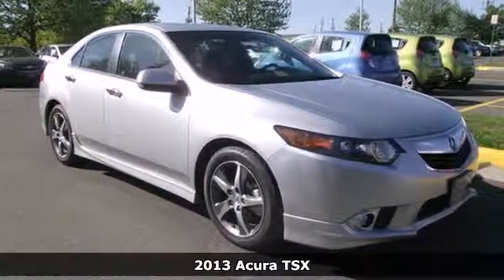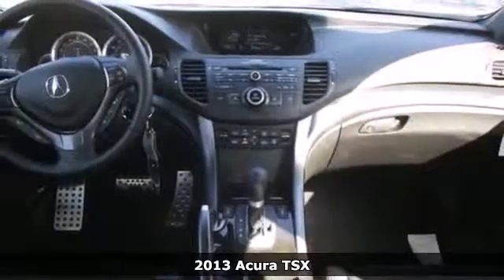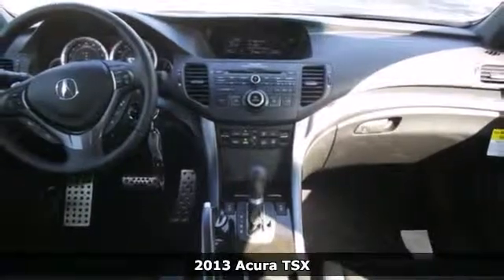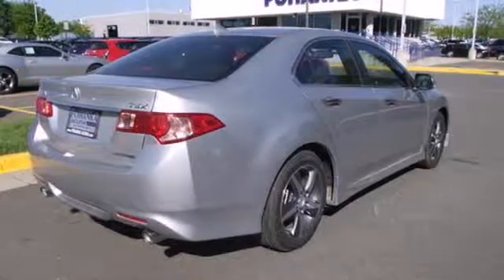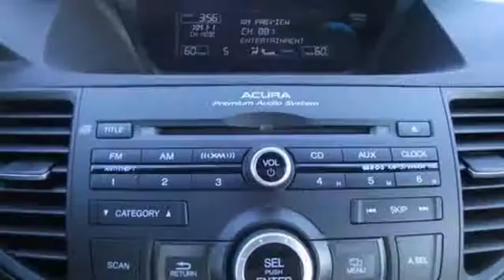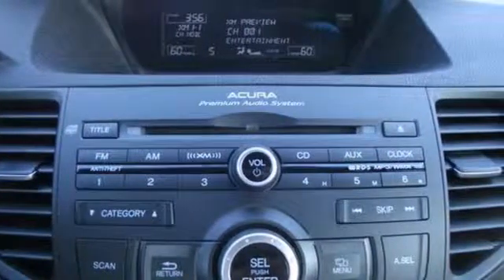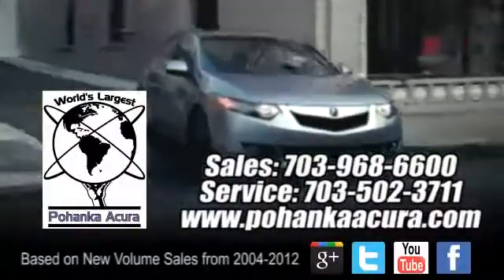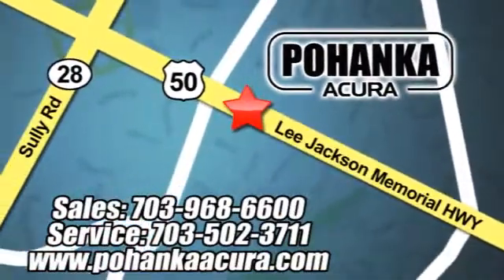2013 Acura TSX Fairfax Acura Washington-DC, MD DC012803 - SOLD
Year: 2013
Make: Acura
Model: TSX
Trim: 2.4
Engine: 2.4L I4 16V DOHC i-VTEC
Transmission: 5-Speed Automatic with Sequential SportShift
Color: Silver
Interior: Ebony
Stock #: DC012803
The Pohanka Acura EDGE! Your lucky day! Confused about which vehicle to buy? Well look no further than this great 2013 Acura TSX. You can't beat an Acura for dependability, and you'll be glad to know that this 2013 TSX is no exception. All prices exclude taxes, title, license, and dealer processing fee of $399.00. Published price subject to change without notice to correct errors or omissions or in the event of inventory fluctuations. All features not on all vehicles. Vehicles shown are for illustration purposes only. ** MPG is based on 2012 EPA mileage estimates. Use for comparison purposes only. Do not compare to models before 2008. Your actual mileage will vary, depending on how you drive and maintain your vehicle.

Address:
13911 Lee Jackson Hwy Chantilly VA